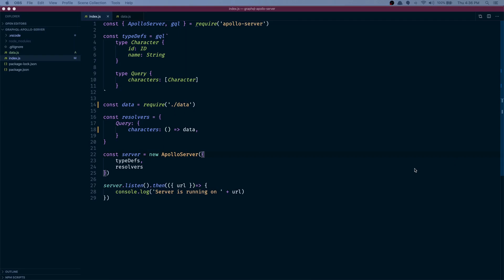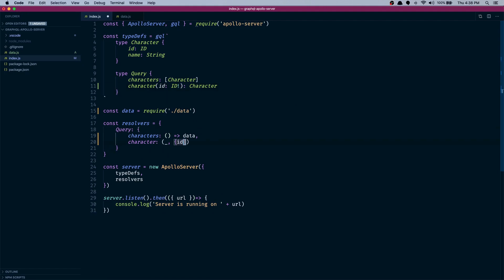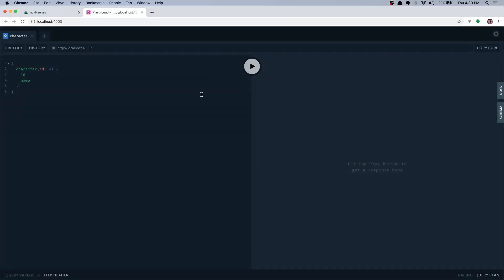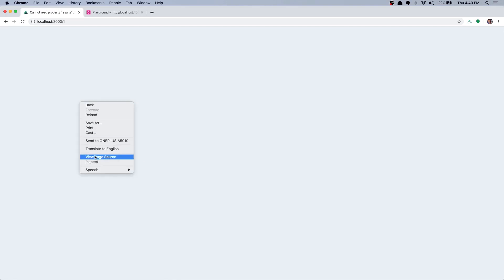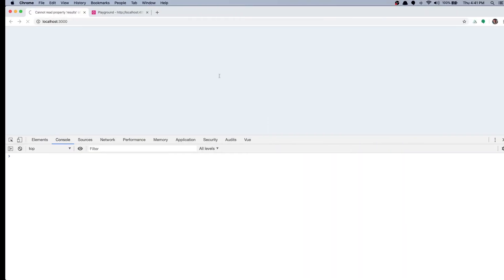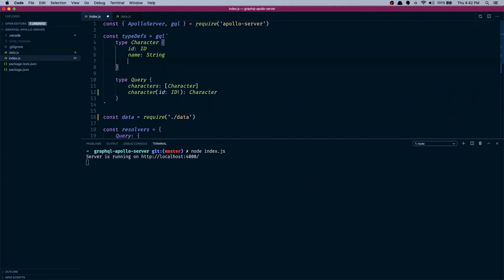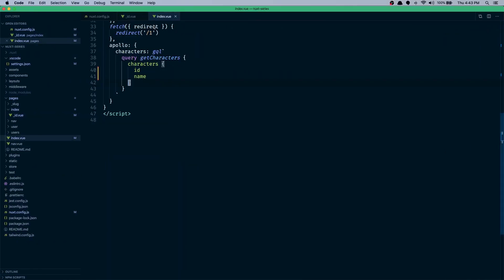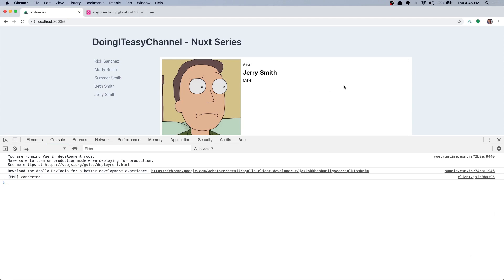GraphQL Query with arguments built with ApolloServer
We start building our own graphql api using apollo server part 2

This lesson we cover graphql queries with arguments. We builder a character query that takes in id as an argument.
Next we connect the nuxt app to our own api.